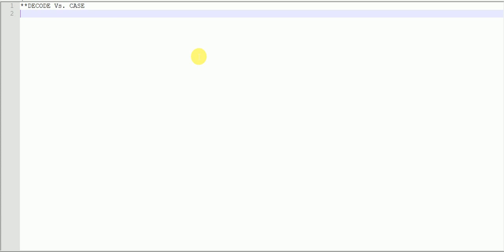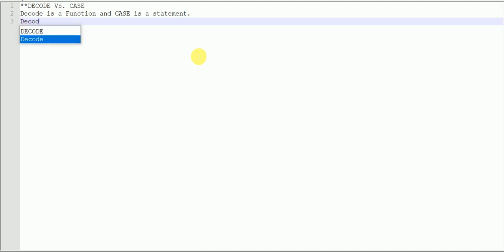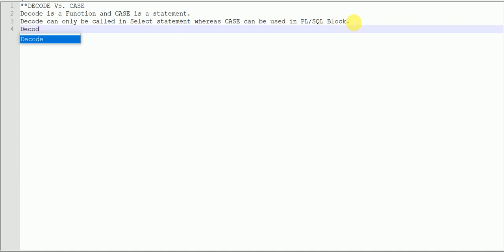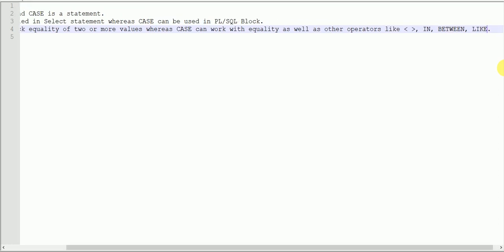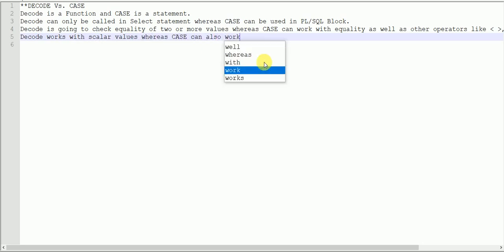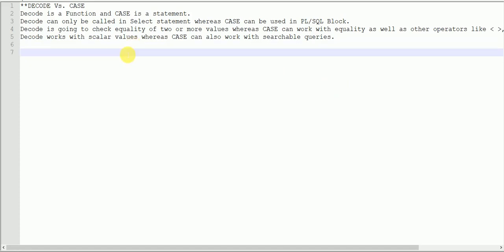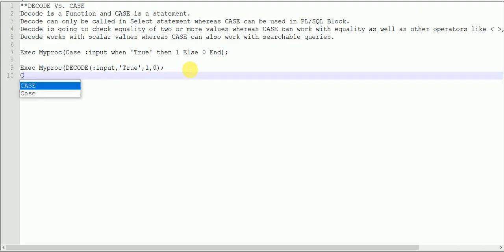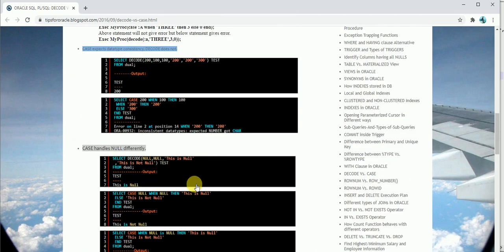SQL: DECODE Vs. CASE Statement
**DECODE Vs. CASE
Decode is a Function and CASE is a statement.
Decode can only be called in Select statement whereas CASE can be used in PL/SQL Block.
Decode is going to check equality of two or more values whereas CASE can work with equality as well as other operators like less than, greater than, IN, BETWEEN, LIKE etc..
Decode works with scalar values whereas CASE can also work with searchable queries.

Exec Myproc(Case :input when 'True' then 1 Else 0 End);

Exec Myproc(DECODE(:input,'True',1,0);
Case executes much faster than DECODE.